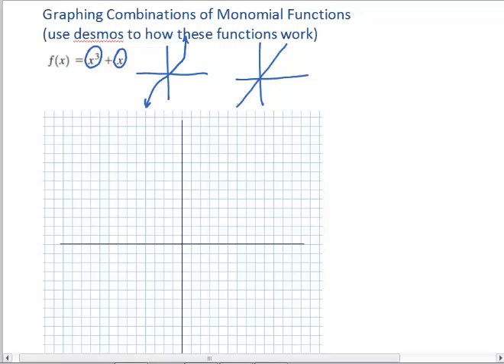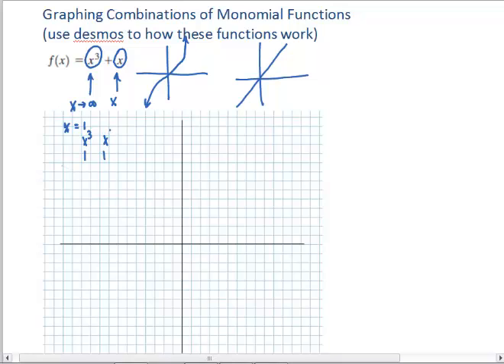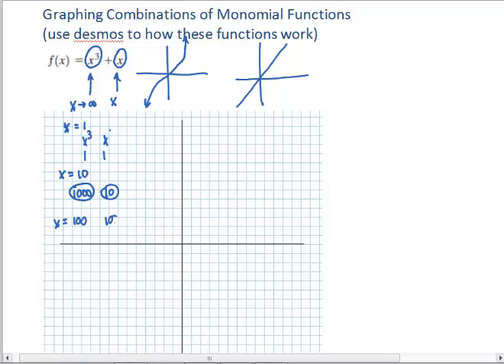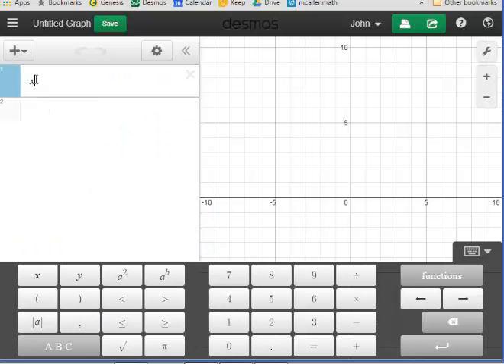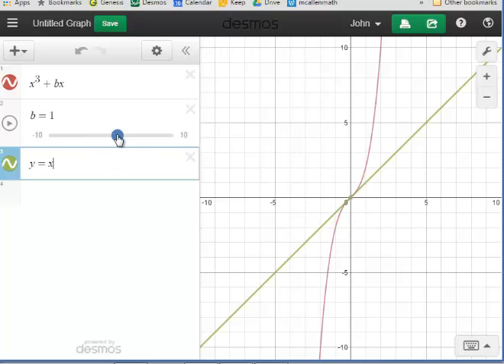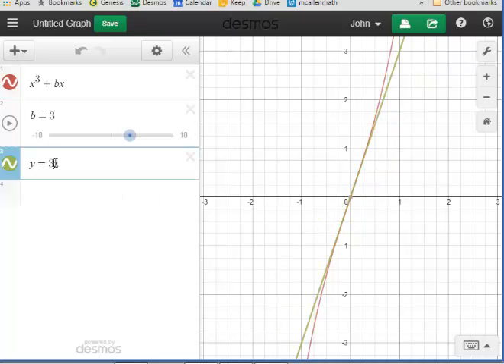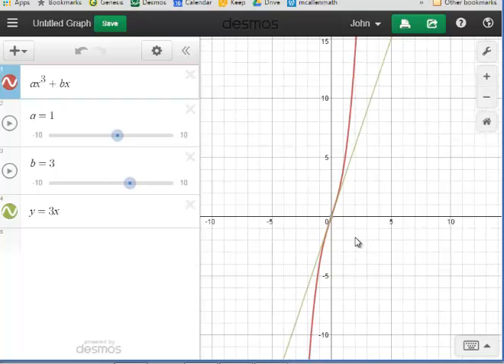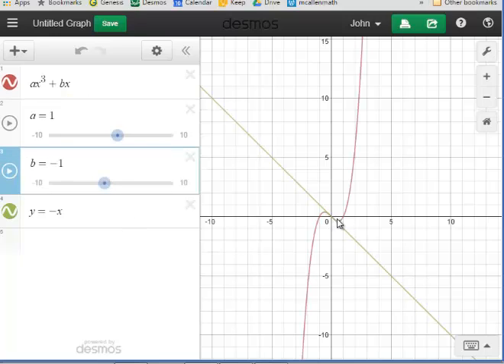Unit 2 3 Day 1 V2 Graphing combinations of Monomials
Learn how to describe how monomials influence the overall behavior of a polynomial.